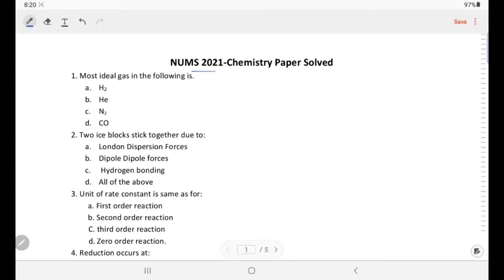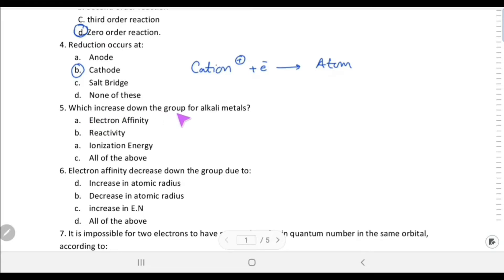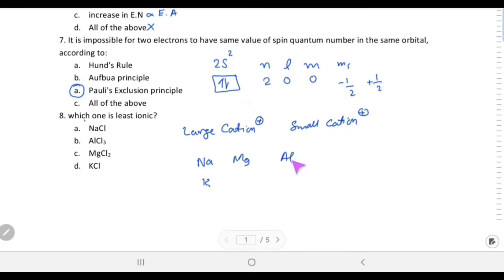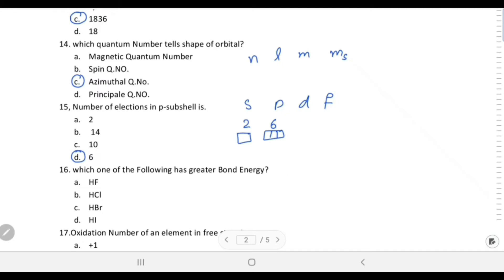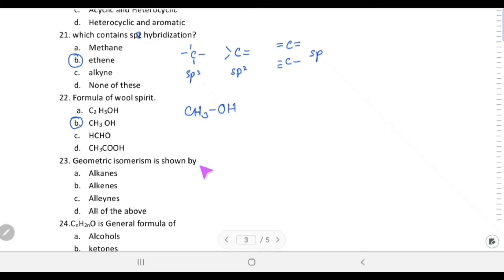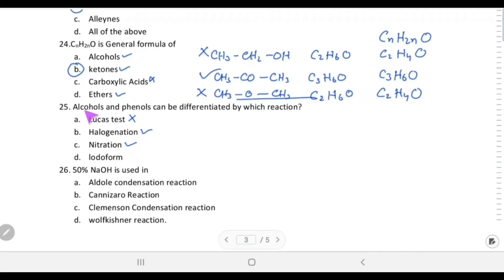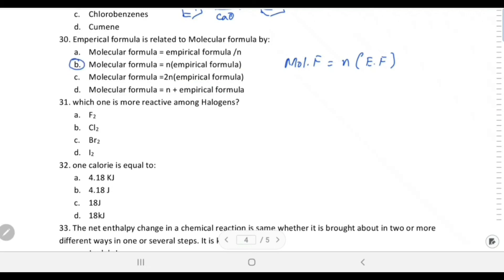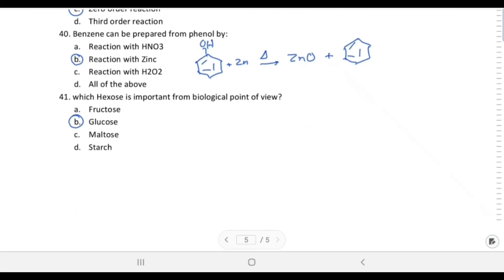NUMS 2021 Chemistry Questions Solved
NUMS entry test held on 3rd October 2021. chemistry questions Solved with explanation.

Practice tests offered by various coaching academies are discussed with detailed explanations and reasons. QCA,  MM, Engeecon, KIPS, etc.